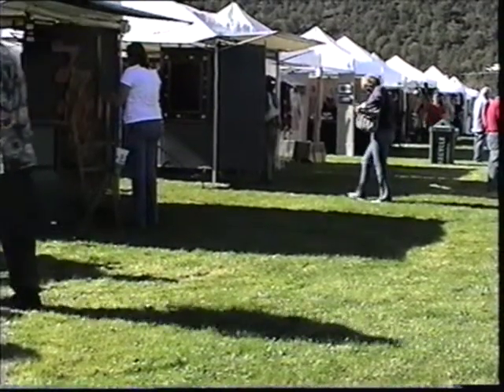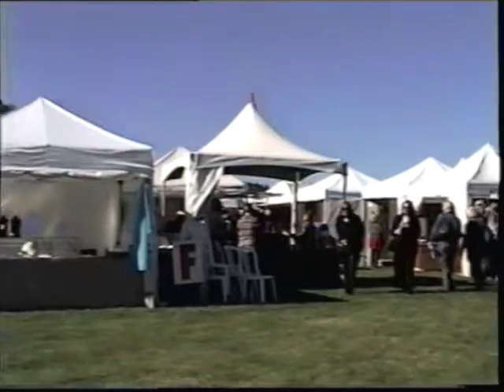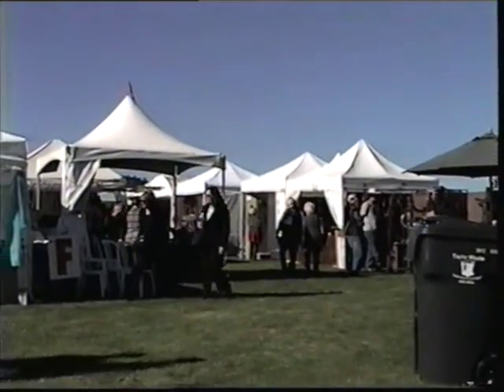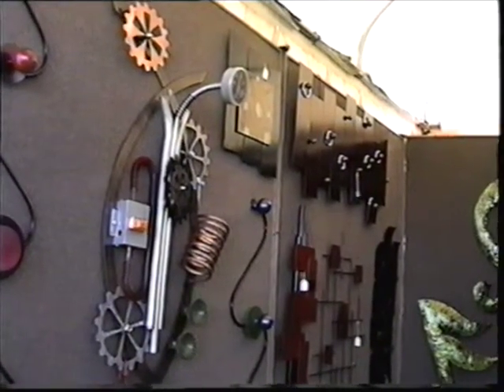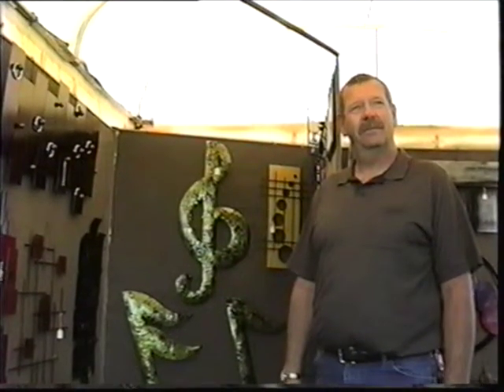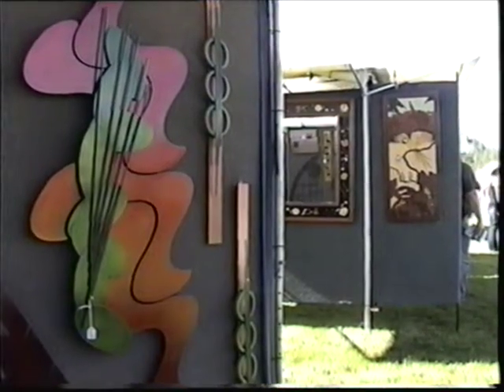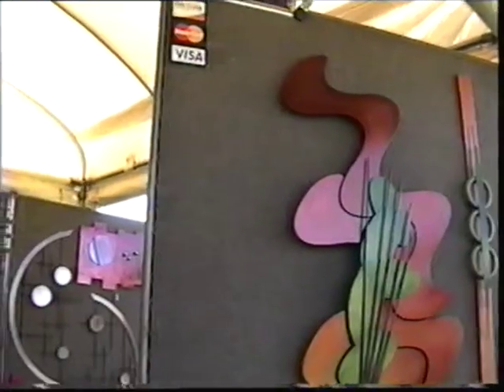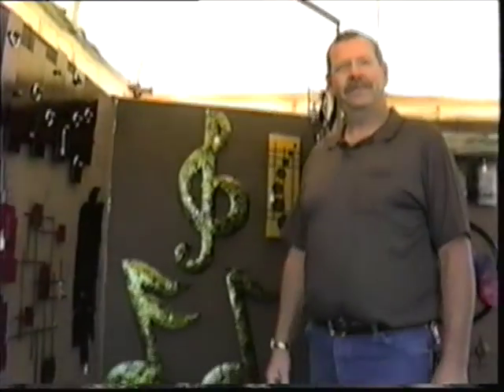GREY MEYERDIRK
METAL ART (SOUTHPAWSINC.)